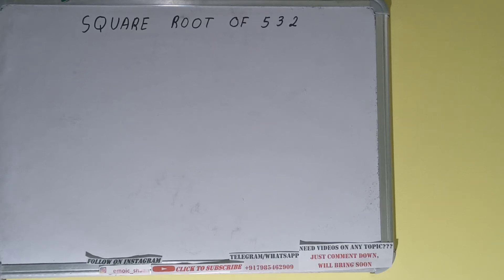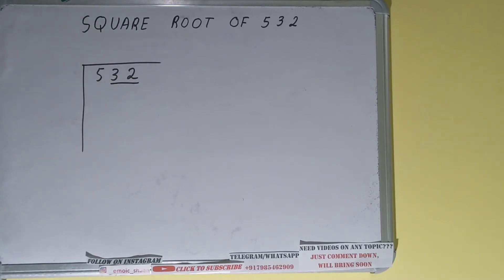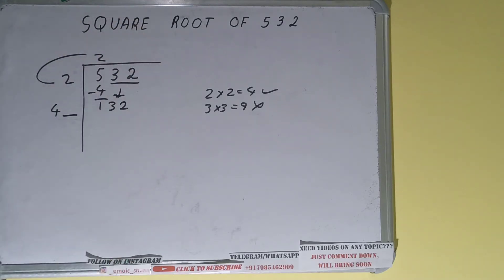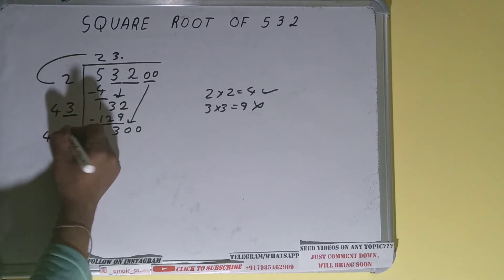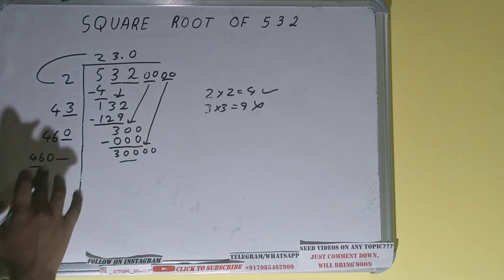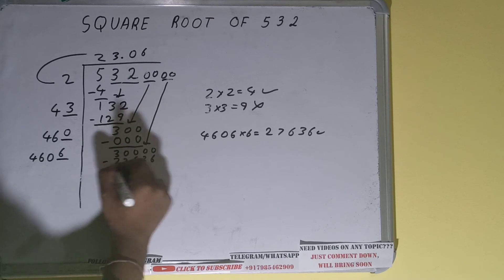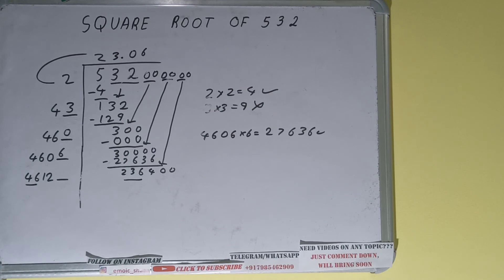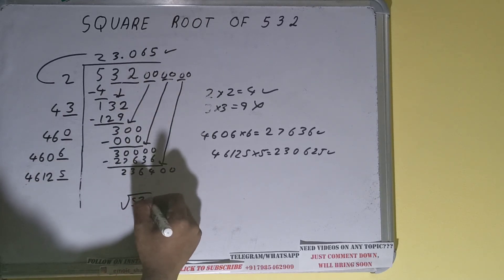SQUARE ROOT OF 532